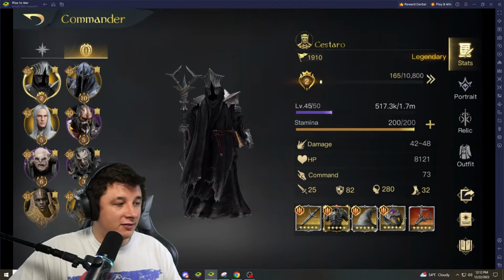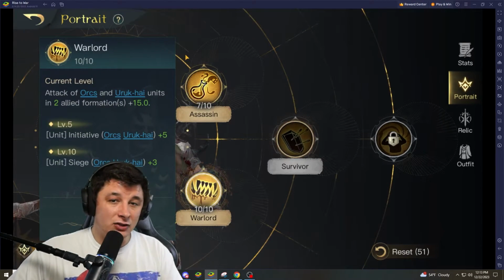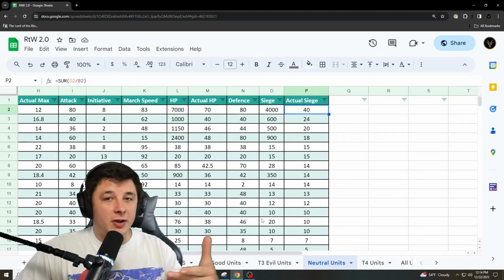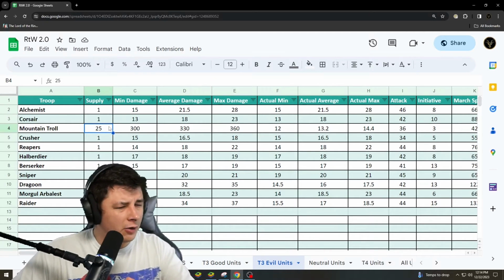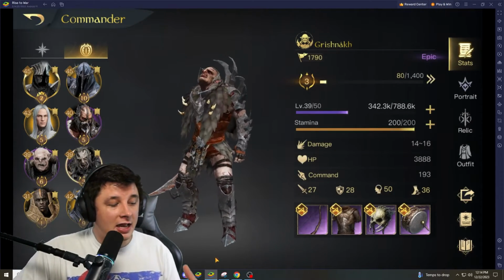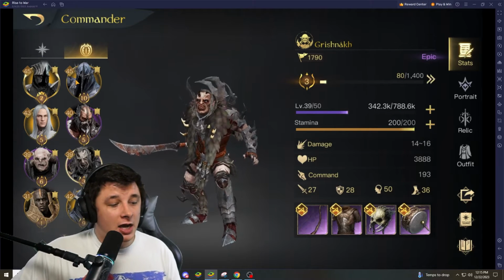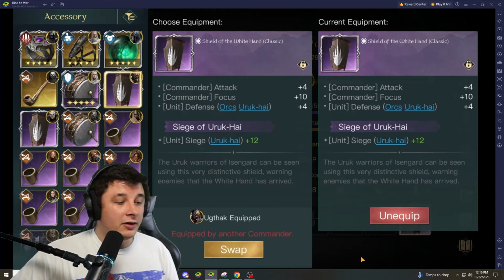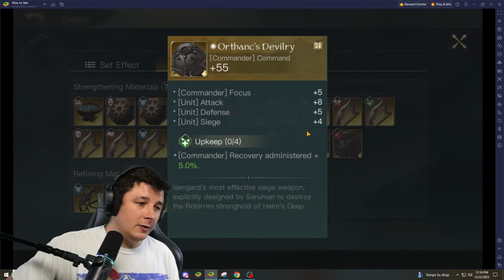Best Siege Options in Lotr: Rise to War 2.0